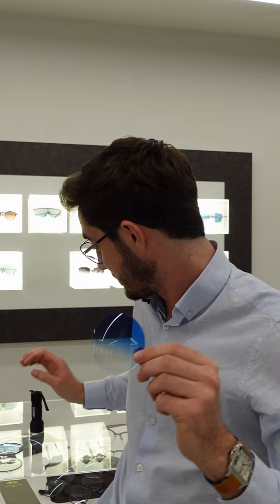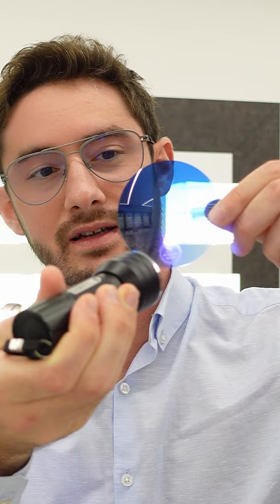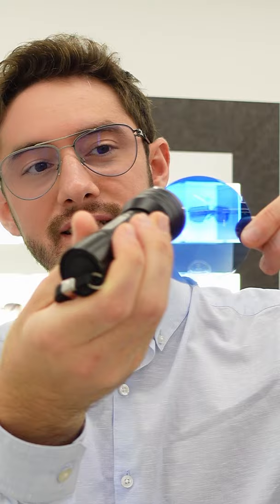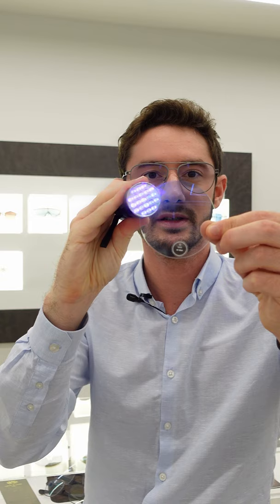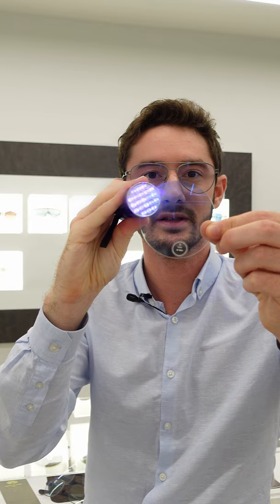Exploring Blue Tints | Advice on Tinted Glasses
My personal favourite tint colour is blue - here are the different variations of a blue tint you could choose to put in your next pair of glasses.